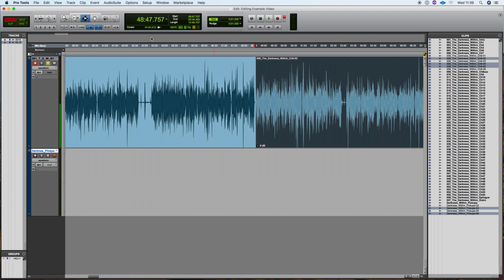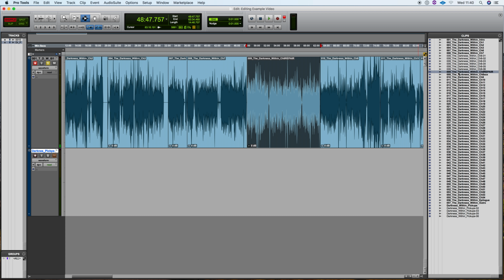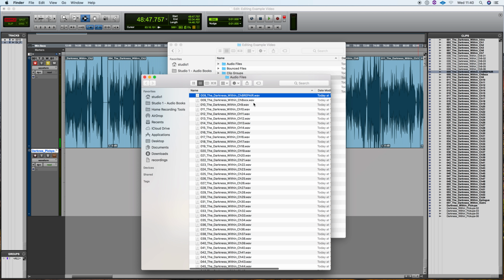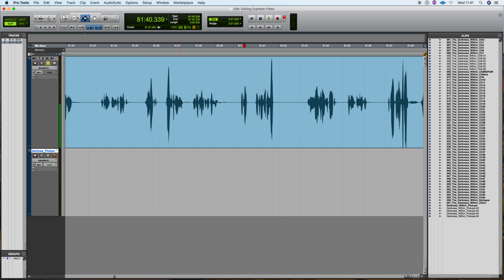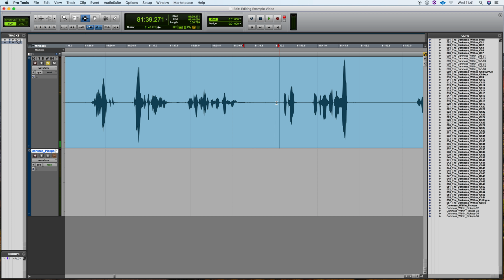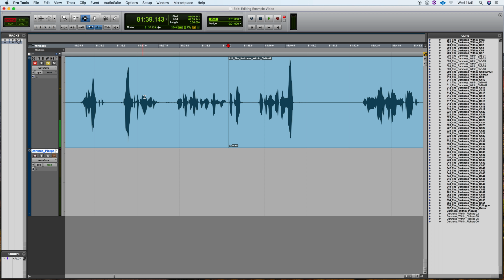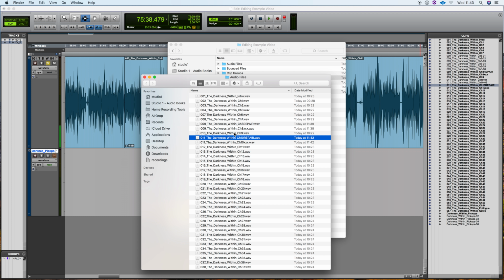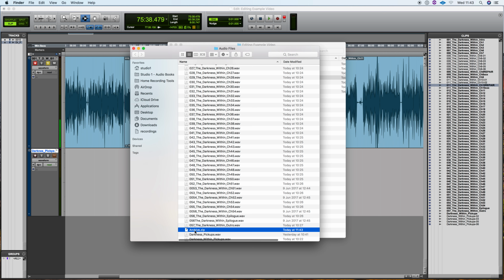Home Recording Tutorial - Inserting Repairs into Chapters and Compressing Files (Pro Tools)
We take a look at how to insert your Pick-ups into a chapter using Pro Tools and how to prepare them so they are ready to be sent over to us.